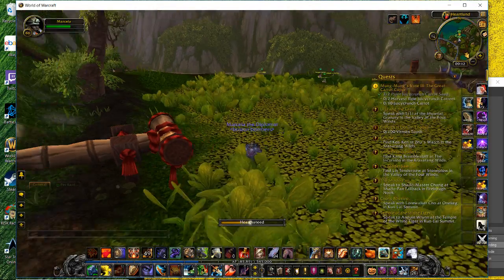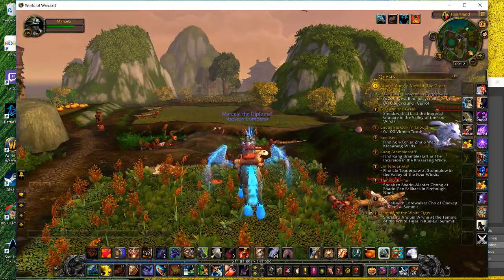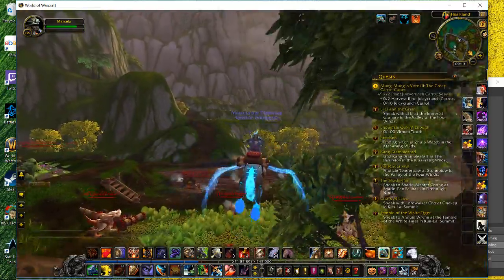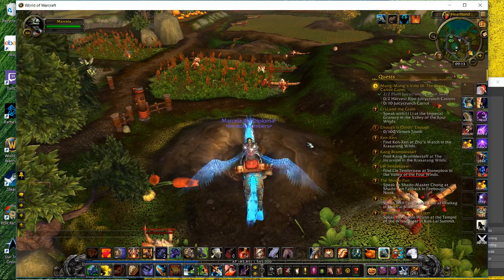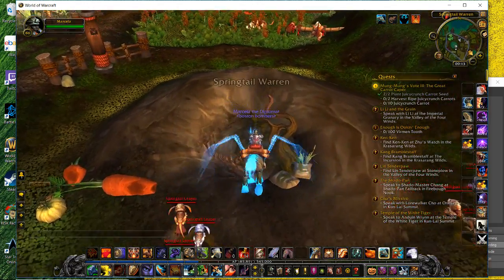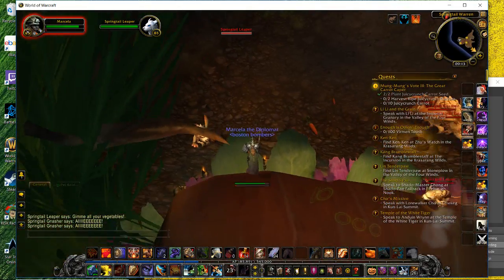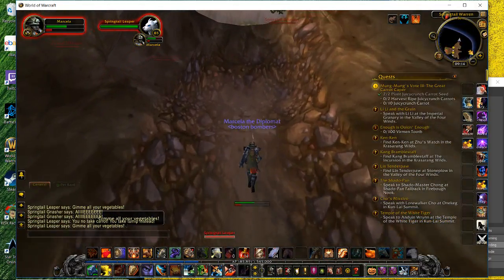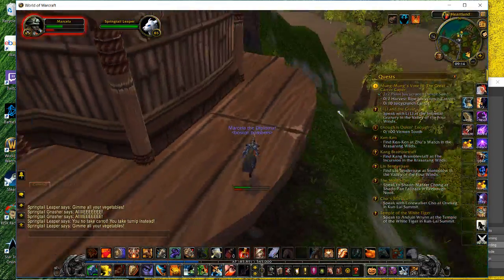The Farmer's Daughter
The Farmers Daughter World of Warcraft quest